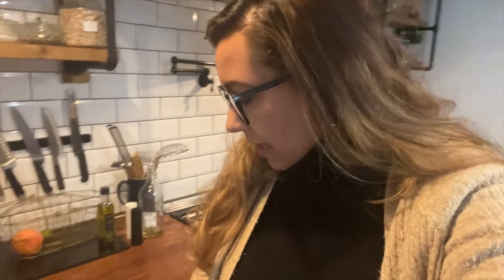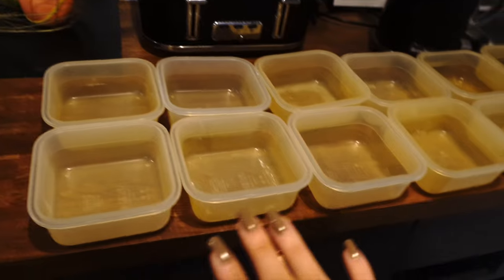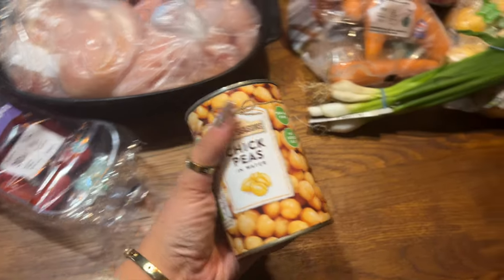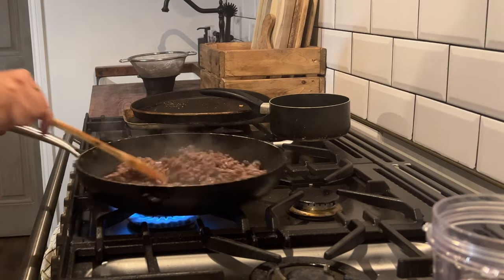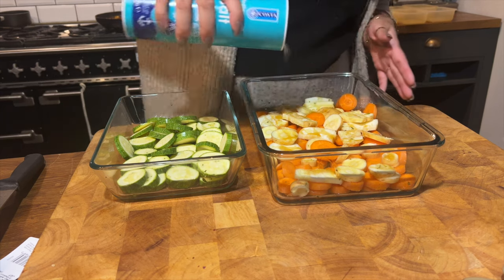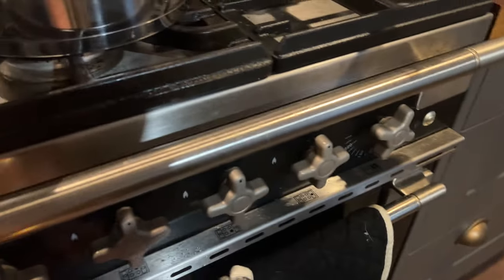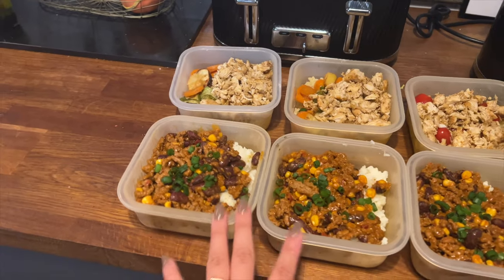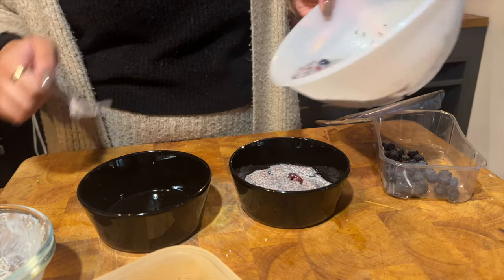Meal Prep on Budget : Healthy Food for a week Made Easy | Affordable and nutritious recipes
❤  FEATURED in this video :

Aldi Shopping list :
Chilli :base 1£, corn 1.25£, beans 0.72£, mince 2.49£ ,long rice 0.52£,

Main 2 : courgette 1.39£, carrots 0.60£, parsnip 0.62£, rice 0.52£, chicken 6.30£, couscous 0.99£,

Salad: Lettuce 0.59£, Tomato 0.95£, Cucumber 0.79£, Chickpeas 0.55£

Breakfast: Chia seeds 1.49£, Lactosfree milk 1.19£, Maple 3.19£, Crème fraîche 0.99£, Jam 1.49£, Frozen fruits 2.09£

🛍️ ALL my shops and links!

🎥  CAMERA EQUIPMENTS

CAMERA 1

Lens for blurry backgrounds

Lens that I use mostly

CAMERA 2 ( I filmed this video on this below camera)

⭐️ Popular on the blog

This means if I have inspired you to make a purchase and you choose to buy something through one of these links, I may receive a small commission on the sale, as a way of thank you.You as a customer do not pay more because I have used an affiliate link, it does not affect you in any way other than I may receive a small compensation of the sale.